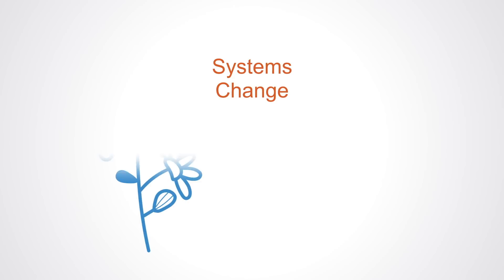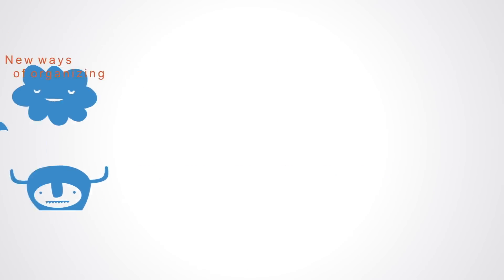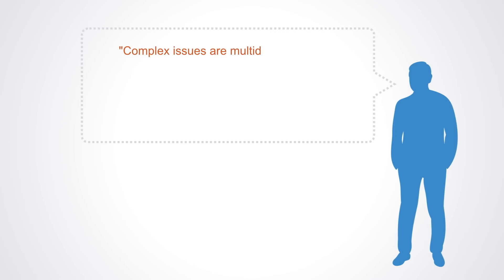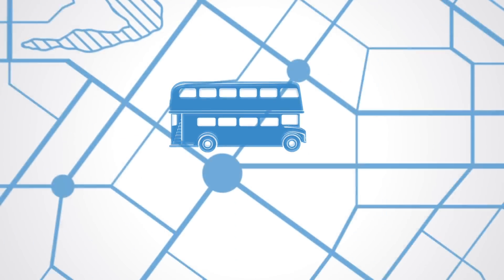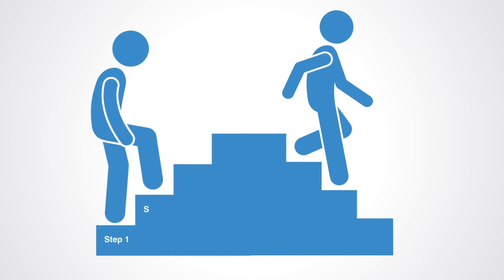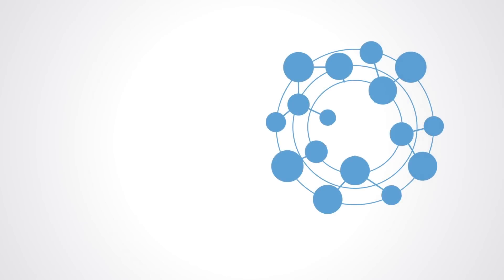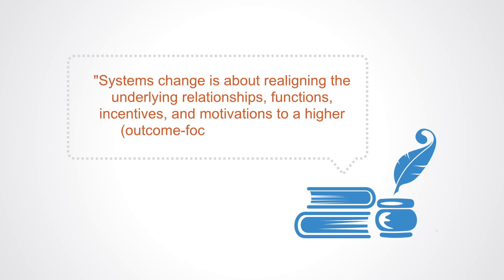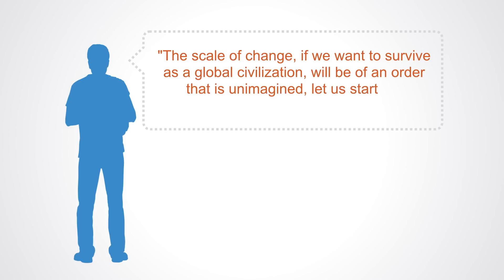Systems Change: Overview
The term systems change is a relatively new one, coming to prominence within just the last decade, as such it is safe to say that it is still in its formative stage with many different perspectives on what it is exactly. We may find many people using the same term but depending on their background it means many different things. In this video, we try to give an overview of what systems change is.